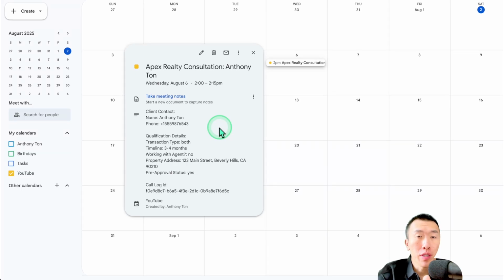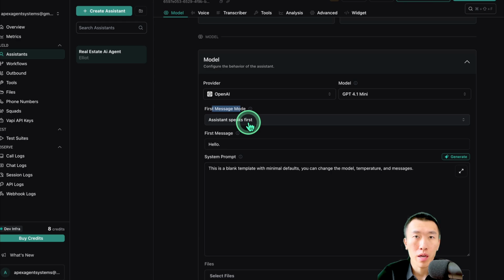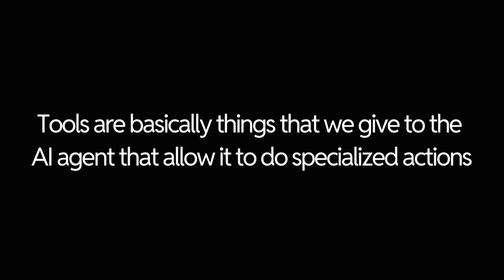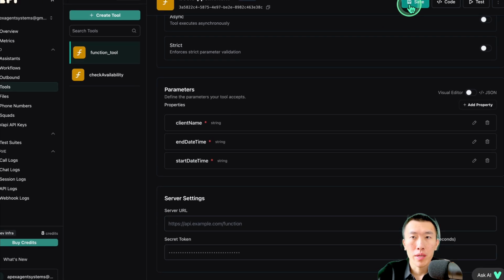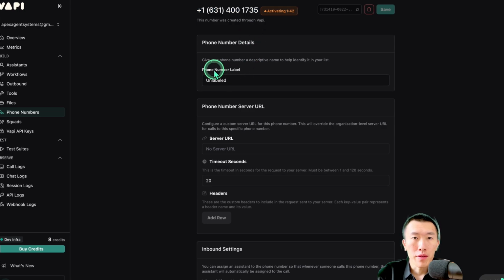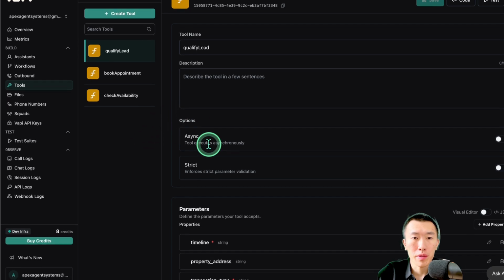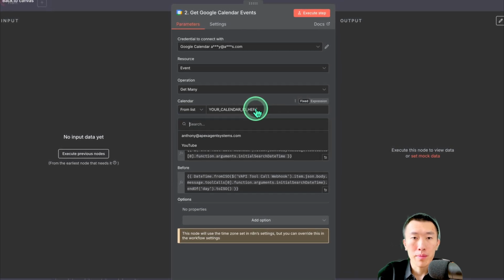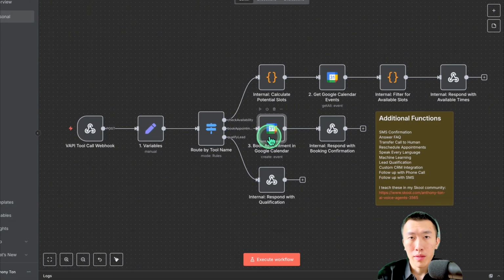How To Build a Real Estate AI Voice Agent (VAPI + n8n)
In this complete guide, I'll show you how to build a powerful AI voice agent for real estate using VAPI and n8n. This step-by-step tutorial will teach you how to create a real estate ai voice agent from scratch that can qualify leads and book property viewings 24/7.

Learn how to build an automated system that stops missed calls and captures more revenue—a skill worth over $1,000/month.

🕒 TIMESTAMPS:
00:00 - The Final Product (The Perfect AI-Booked Appointment)
00:57 - Tutorial Agenda
1:13 - Part 1: Building the AI Voice Agent (VAPI)
1:32 - Create & Name the Real Estate AI Assistant
1:54 - Configure the OpenAI Model (GPT-4.1 Mini)
2:32 - Set the First Message & System Prompt
4:40 - Configure the AI Voice (Deepgram)
4:58 - Building the VAPI Tools
5:42 - Create the "checkAvailability" Tool
6:51 - Create the "bookAppointment" Tool
7:45 - Create the "qualifyLead" Tool
8:41 - Assign All Tools to the Assistant
9:08 - Get & Assign a Phone Number
10:35 - Import the n8n Workflow Template
11:53 - Connect VAPI to n8n (Webhook URL)
13:43 - Configure n8n Workflow Variables
14:45 - Connect Google Calendar Credentials
17:13 - Activate the n8n Workflow
17:40 - Part 3: Full Live Demo
18:04 - AI Qualifies the Lead (Buyer)
18:58 - AI Checks Calendar Availability
19:19 - AI Gathers Final Details & Confirms
19:45 - Reviewing the Final Google Calendar Event
19:56 - Get All Templates & Prompts (Skool Community)